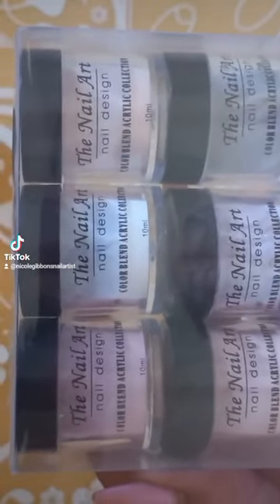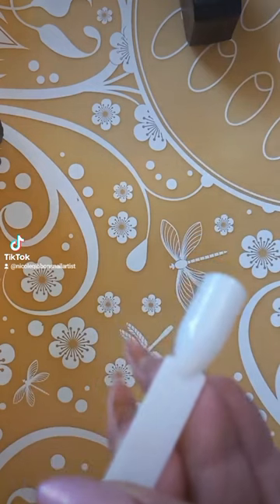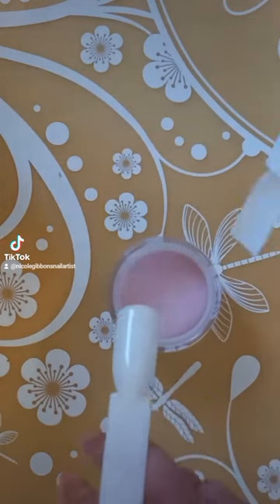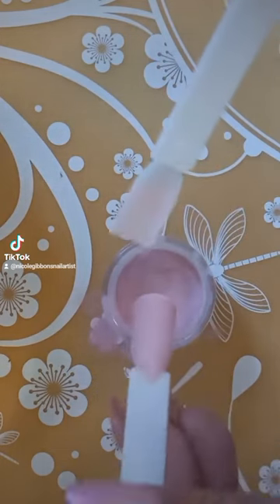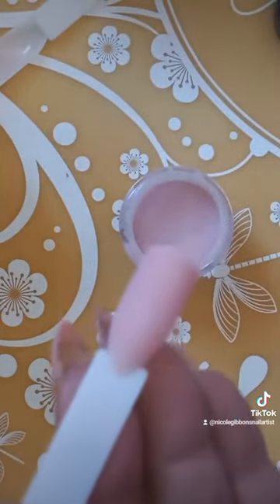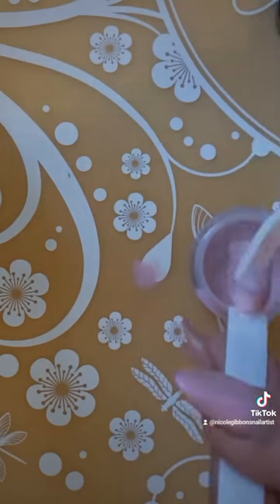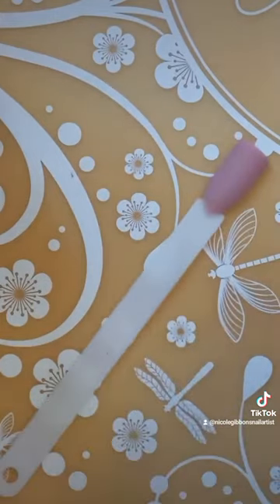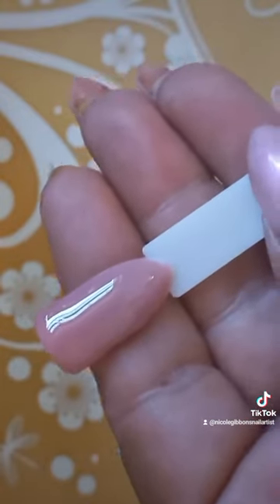HOW TO USE THE T.N.A ACRYLICS AS A DIP ACRYLIC.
How to use The Nail Art Acrylics as a dip Acrylic